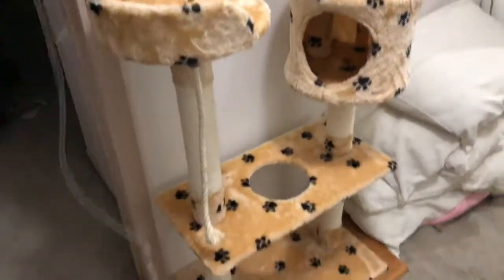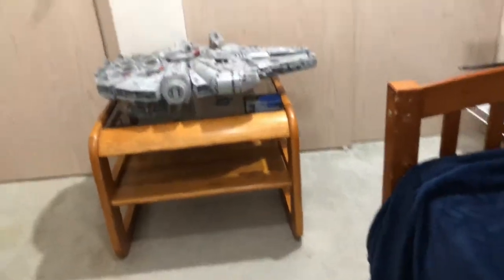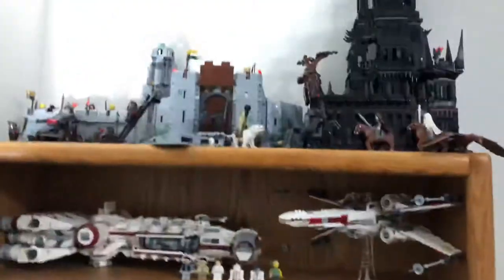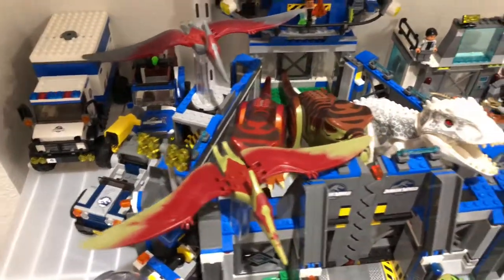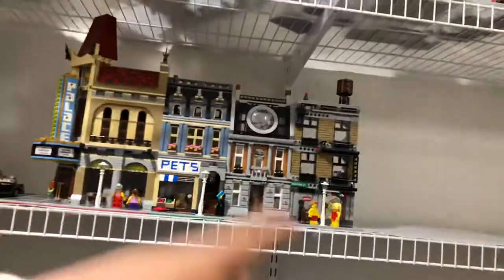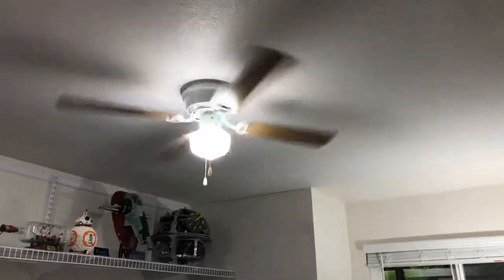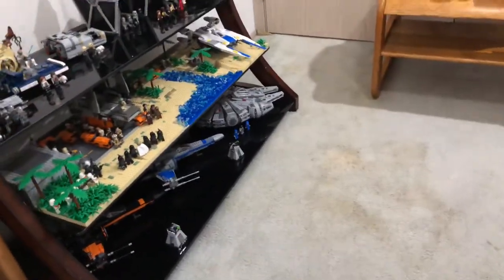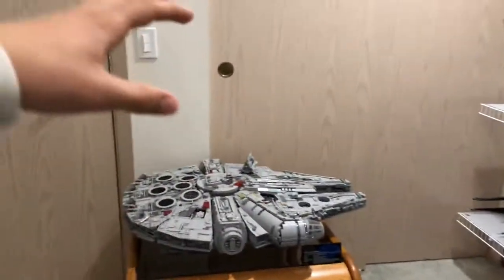Lego bedroom update